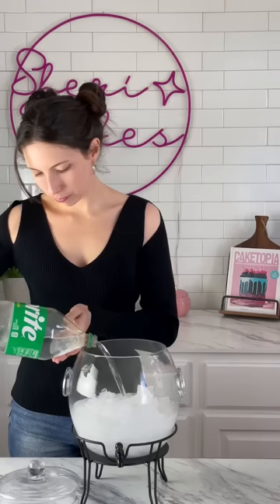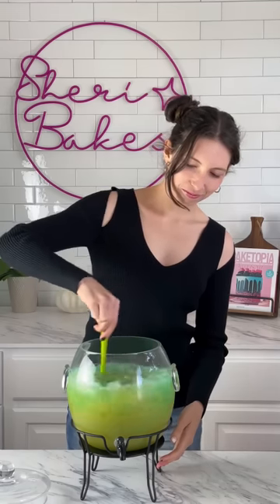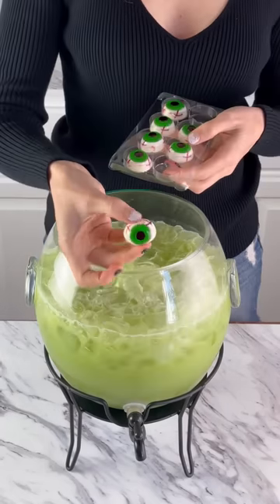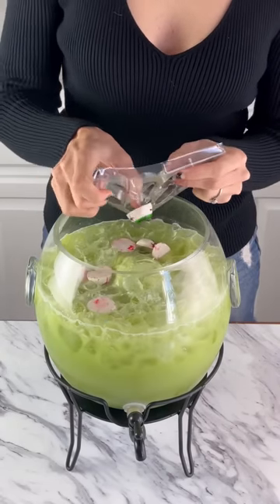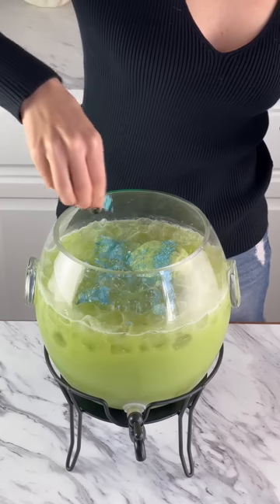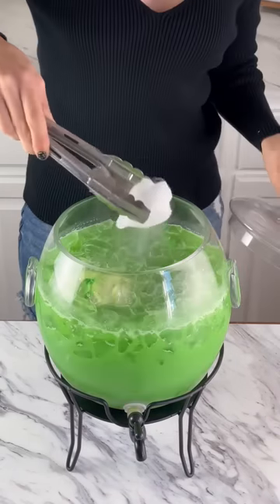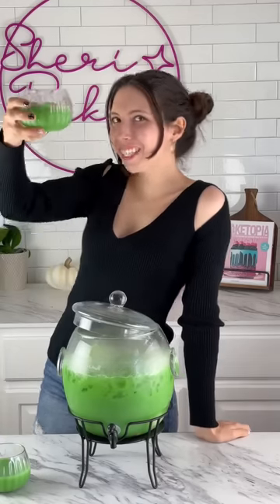SPOOKY Swamp Juice 🍵 VLOGTOBER DAY 2